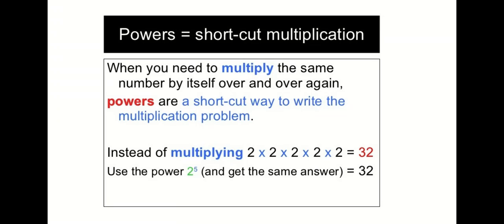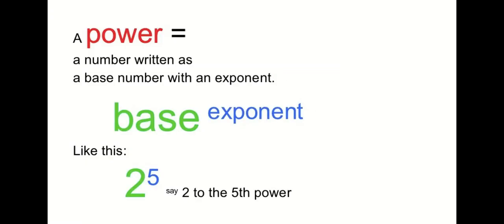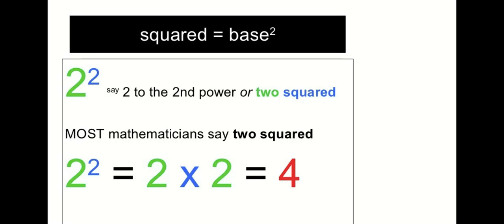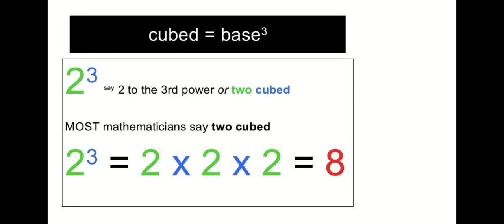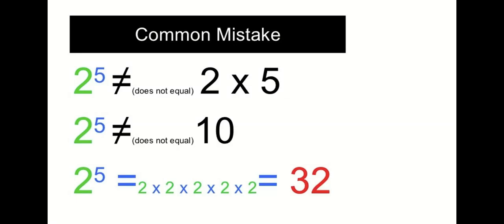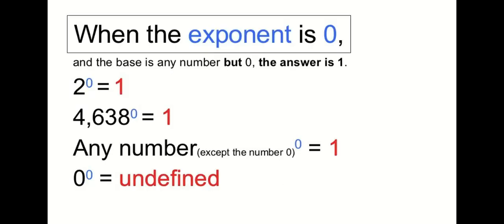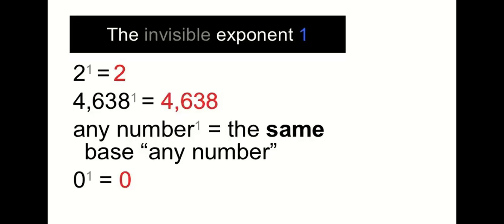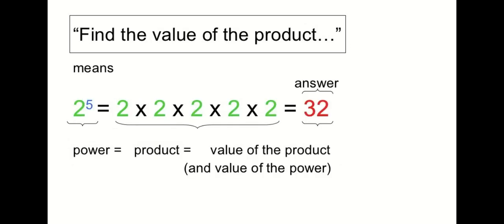Powers and Exponents - Google Slides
Powers and Exponents Lesson for April 22, 2020